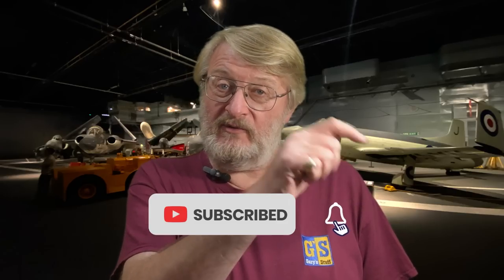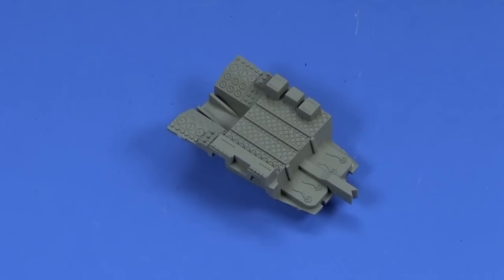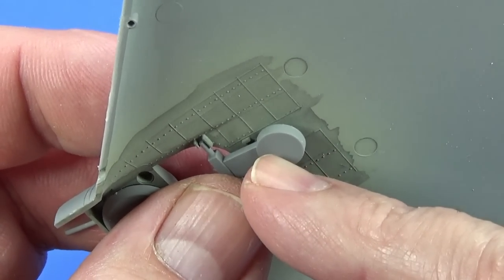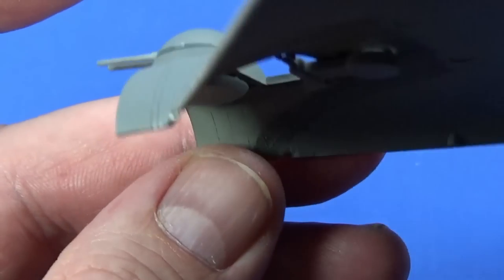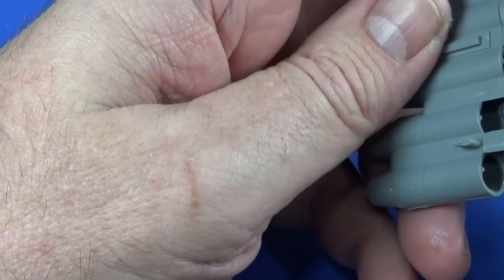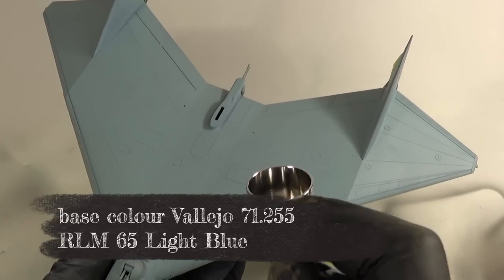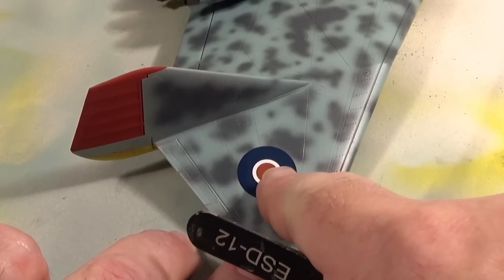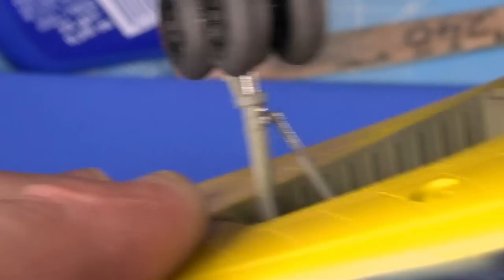MAKE THIS FLYING WING BOMBER! REVELL ARADO E555 - how to build the kit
Today I'm building the Arado E.555 flying wing bomber in 1/72 scale from Revell.

00:00 Introduction
02:04 Cockpit
05:51 Main body
10:06 Canopy
11:10 Engines
13:22 Paint & decals
17:35 Undercarriage
23:18 Conclusions